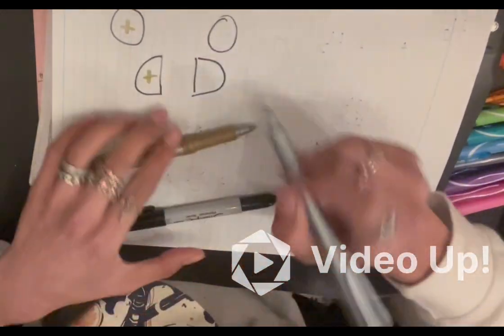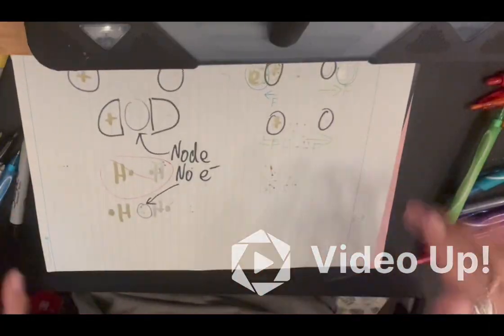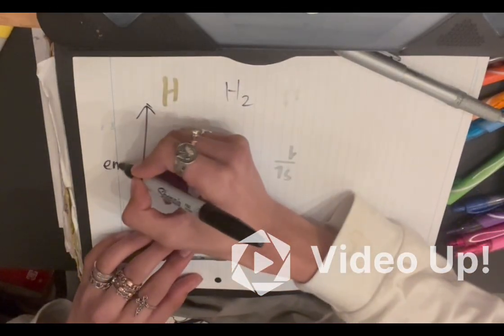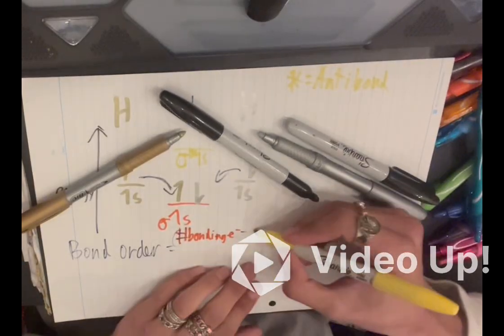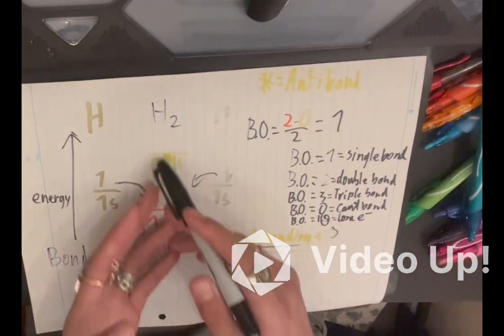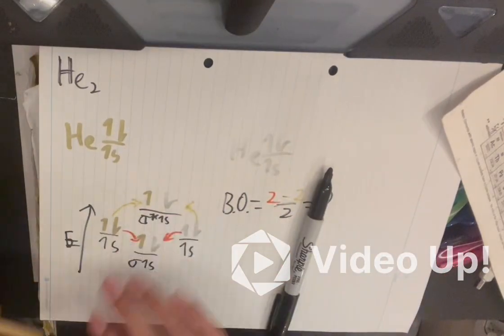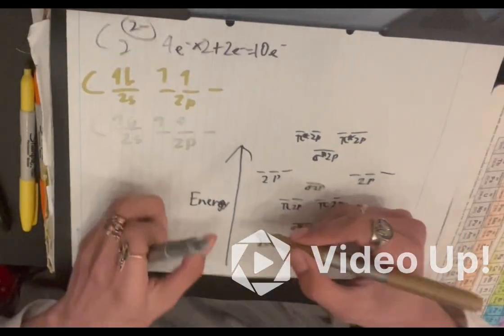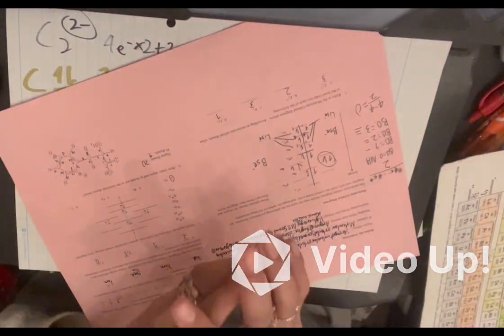Antibonding molecular orbitals review